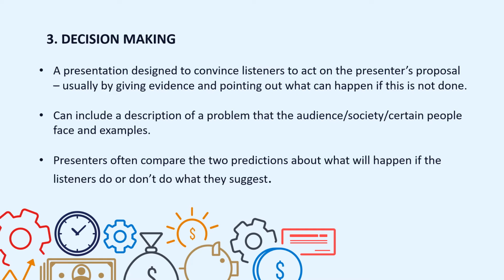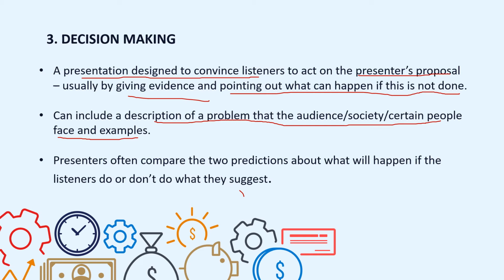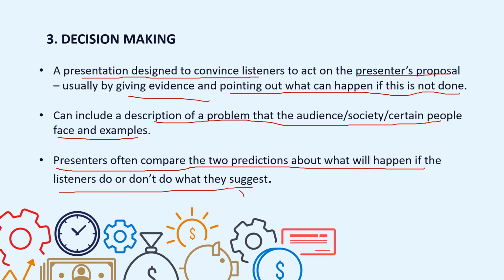Type of presentation skills